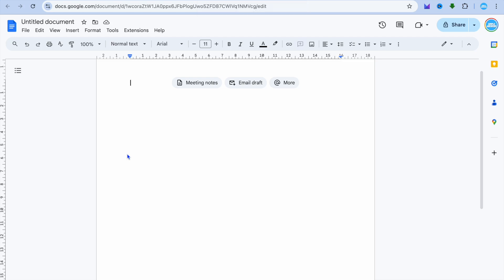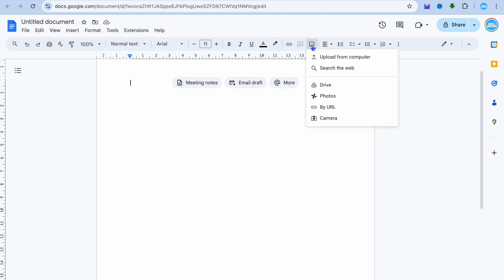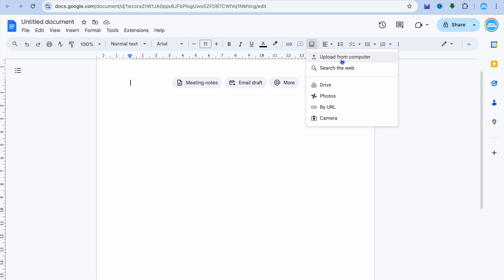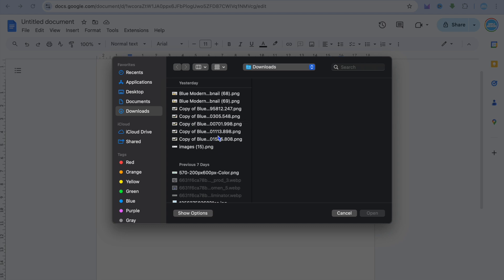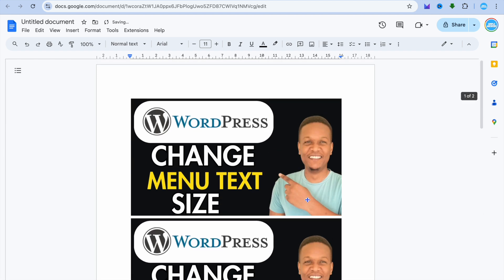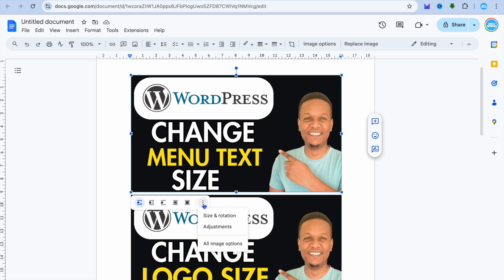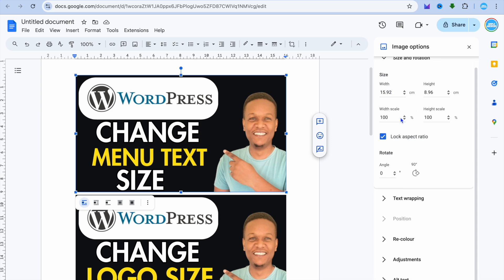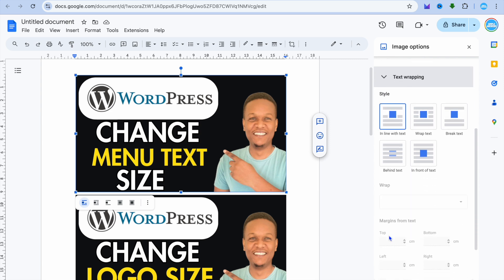How To Add Multiple Photos In Google Docs